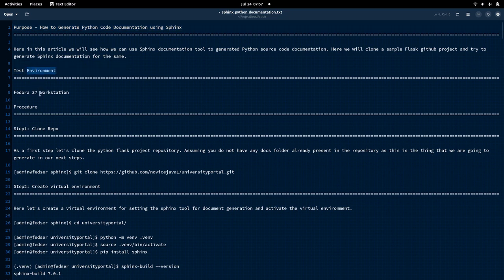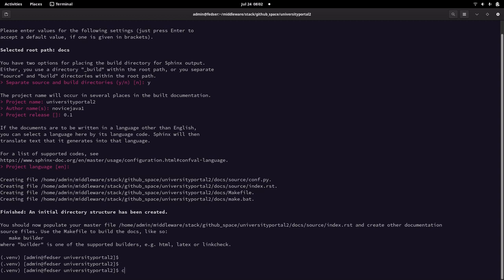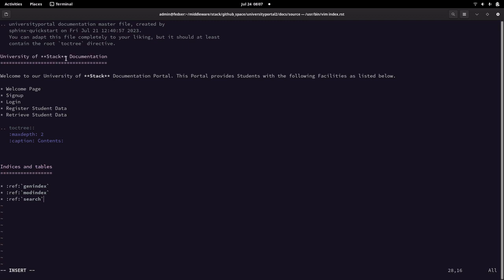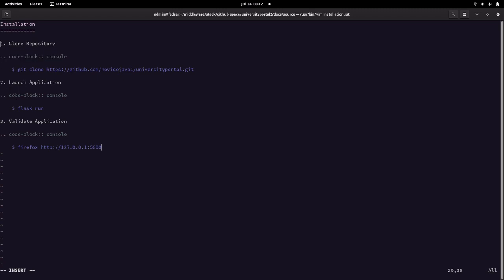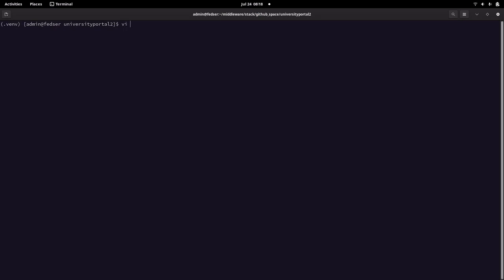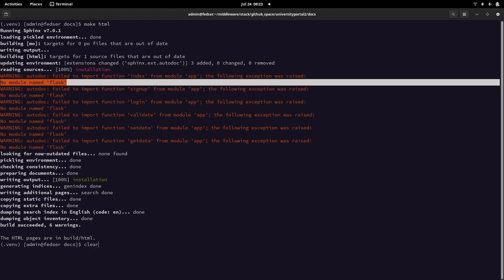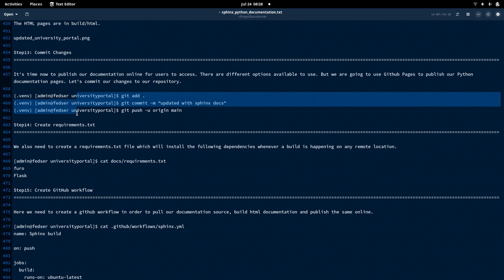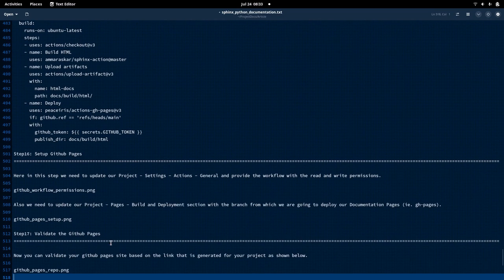How to Generate Python Code Documentation using Sphinx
Here in this video we will see how we can use Sphinx documentation tool to generated Python source code documentation. Here we will clone a sample Flask github project and try to generate Sphinx documentation for the same.